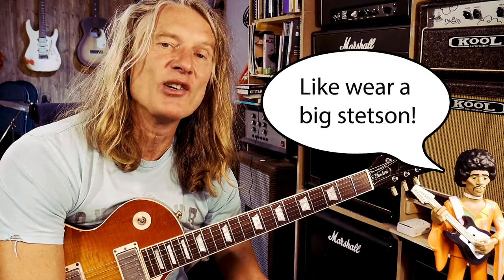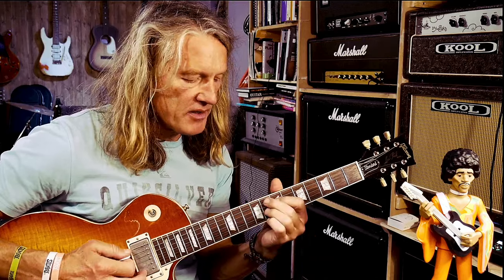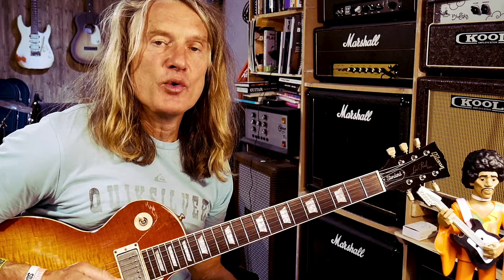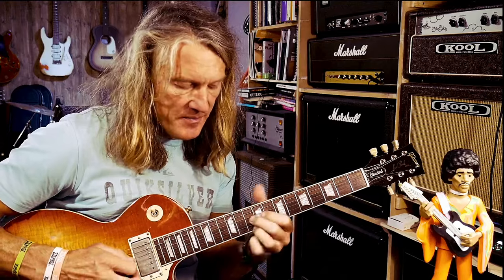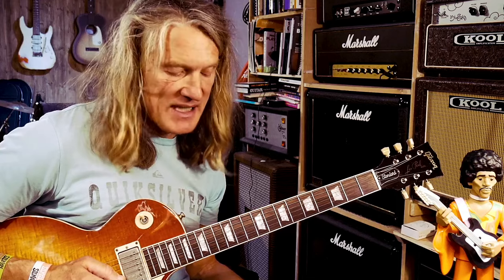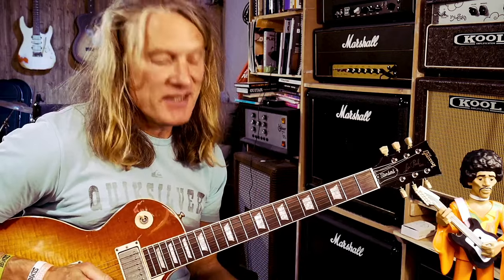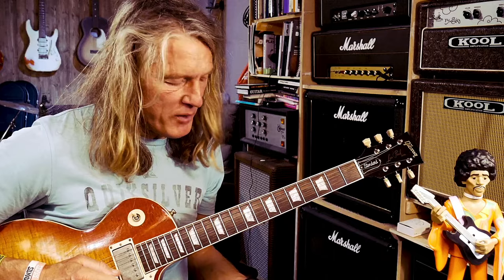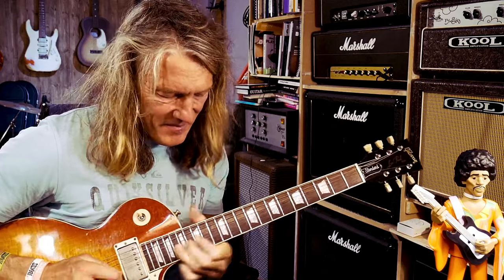5 LICKS to instantly sound like JOHNNY WINTER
You don't need to massively study a players style in order to sound like them. Here I outline 5 Johnny Winter concepts that will make you play like Johnny Winter super quickly. And they are mega cool!